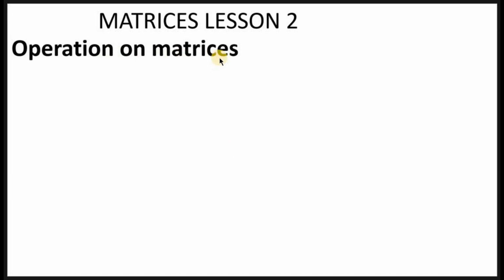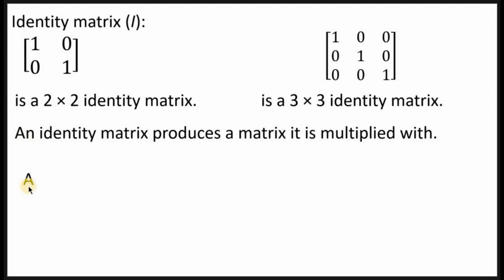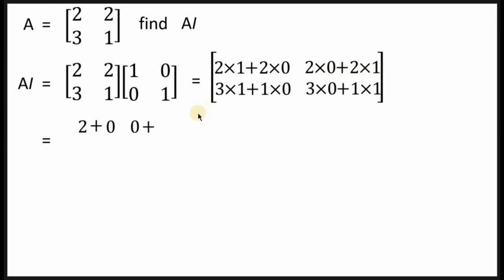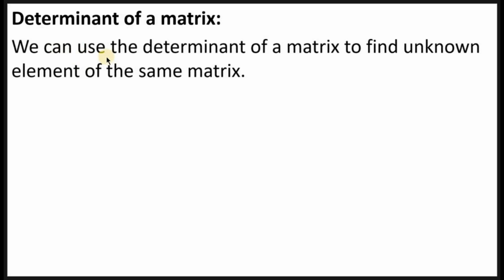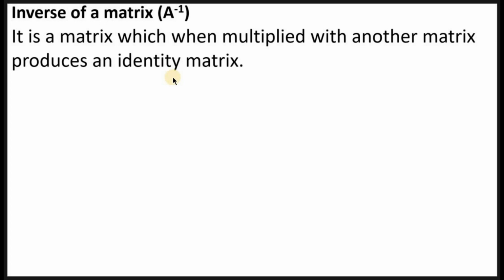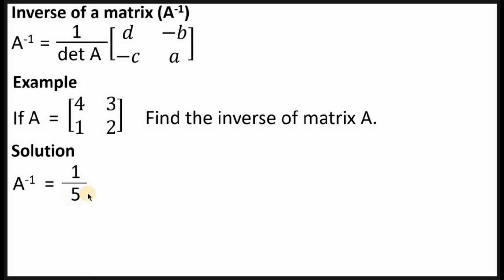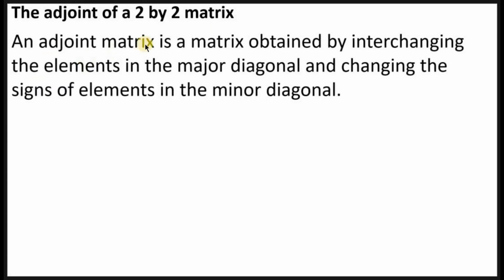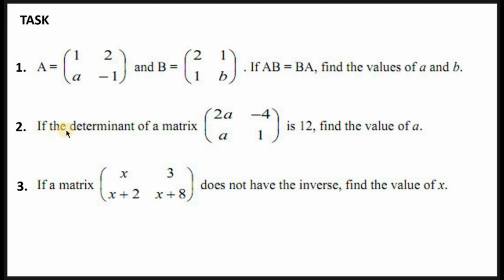Watch what you need to do to know matrices.